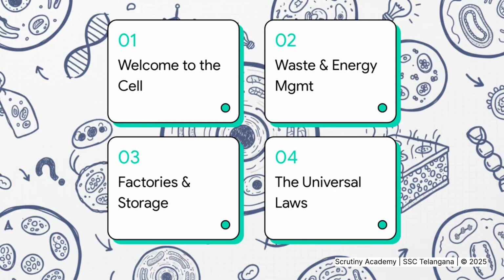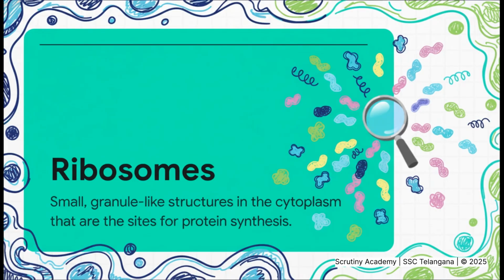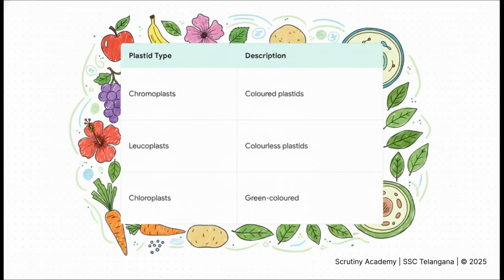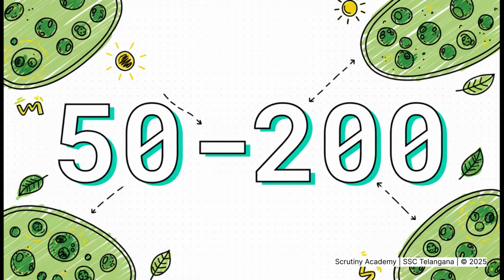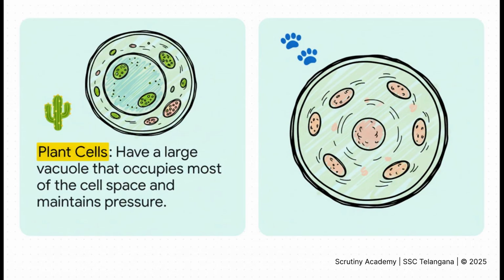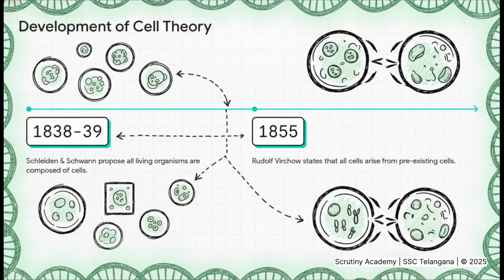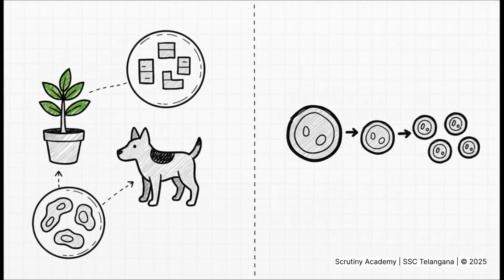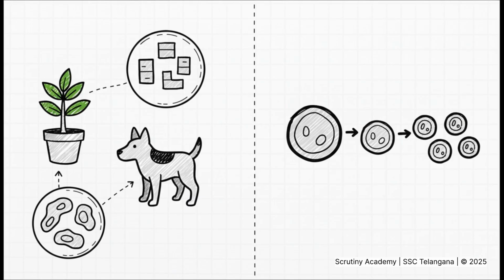Chapter 1: Cell Structure and Functions Part 3 (SSC Class 9) Scrutiny Academy